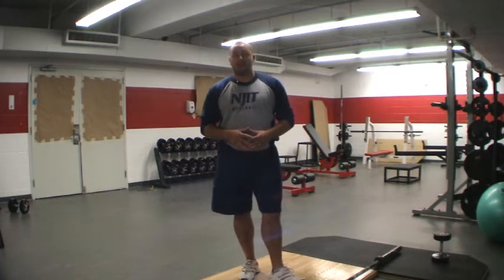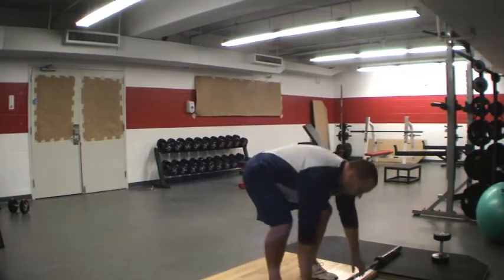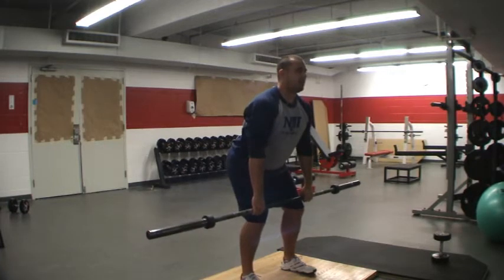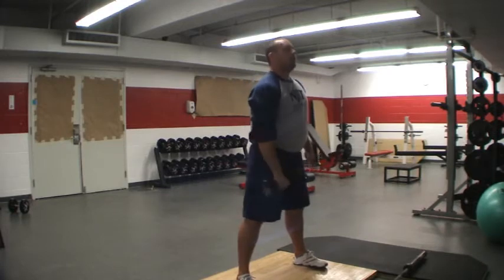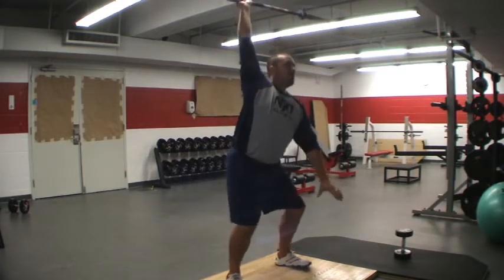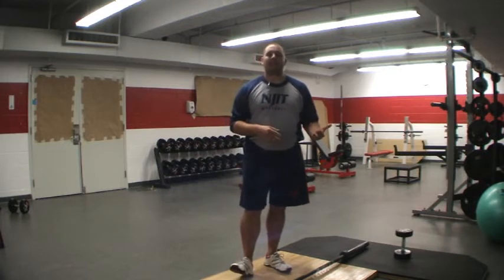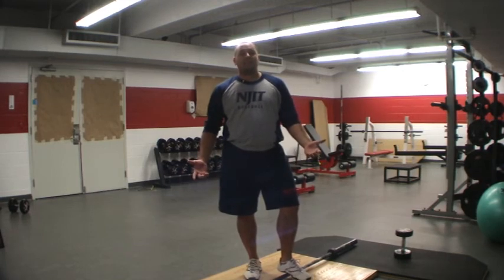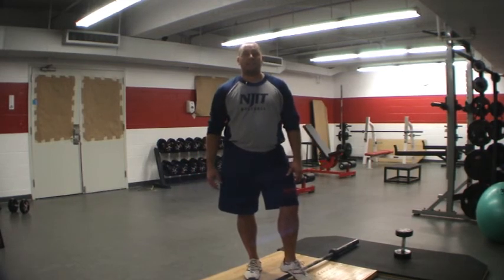Olympic Lifting For Baseball Players, Vol 4